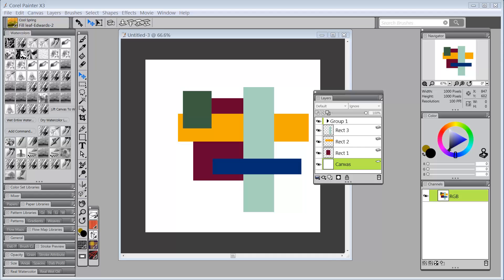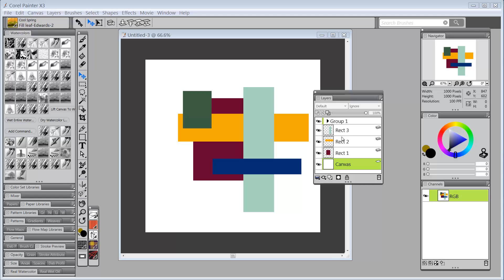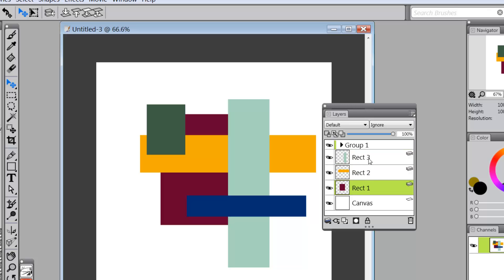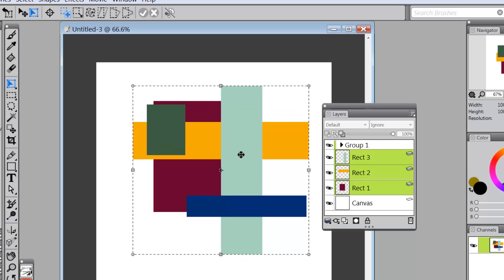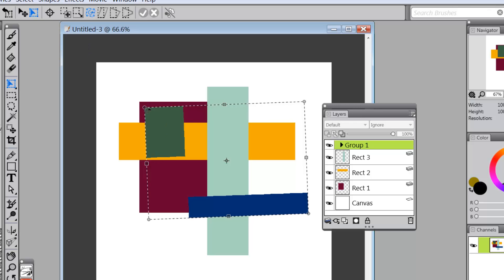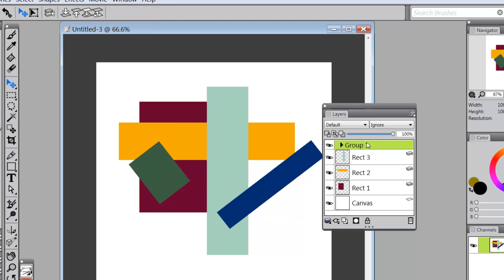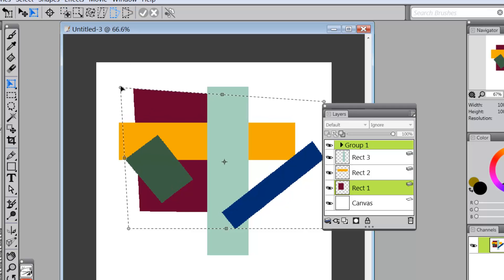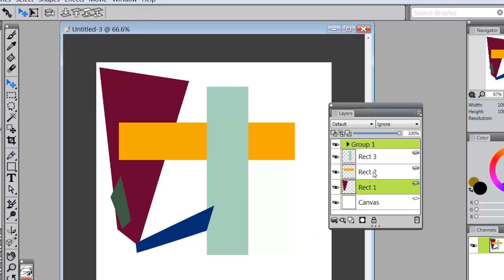New in Painter X3 - Transform across Layers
Corel Painter users have been asking for this one.  With Painter X3 you can now transform across multiple layers and groups.